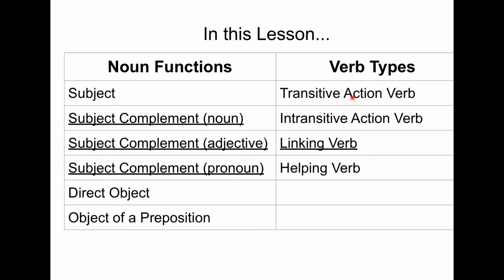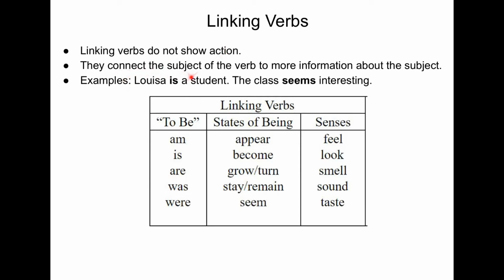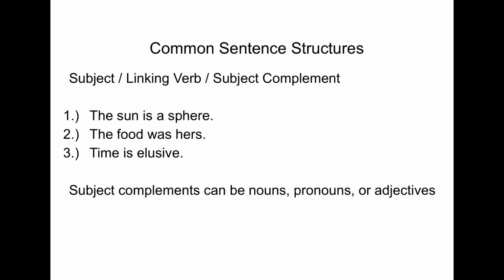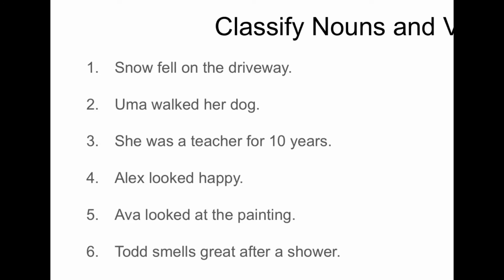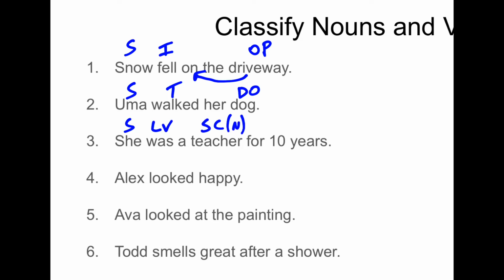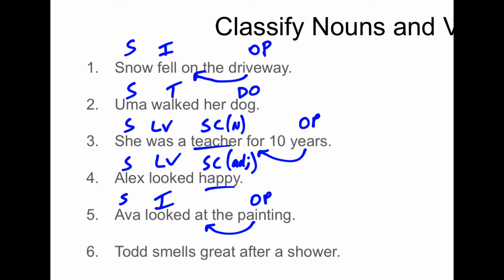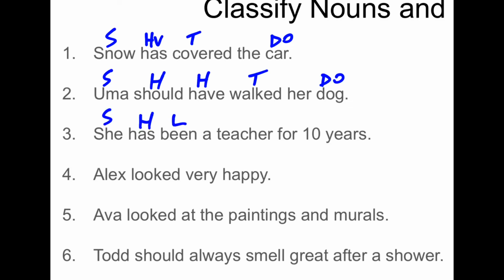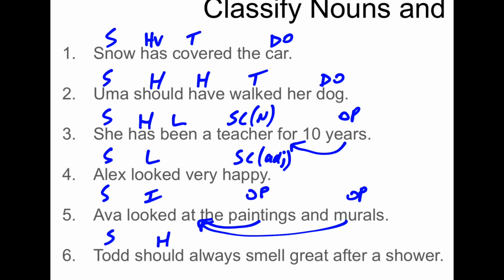Classifying Nouns and Linking Verbs